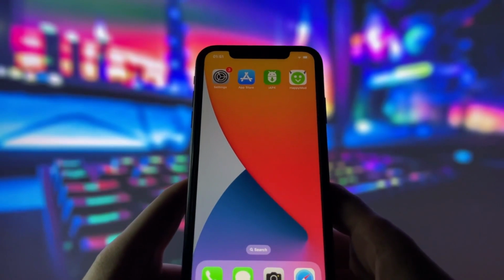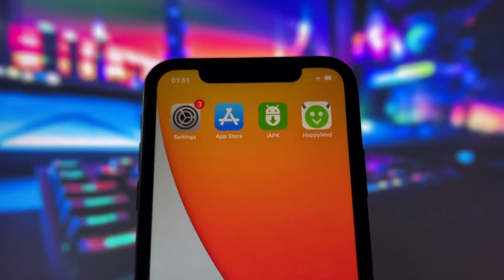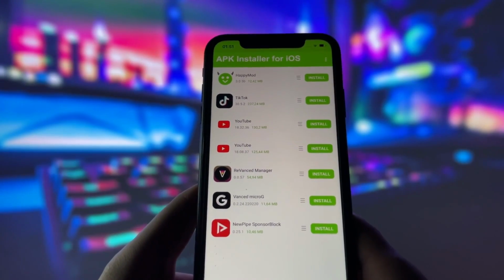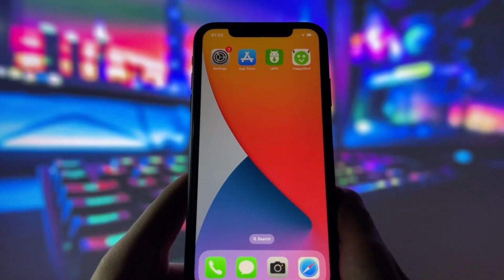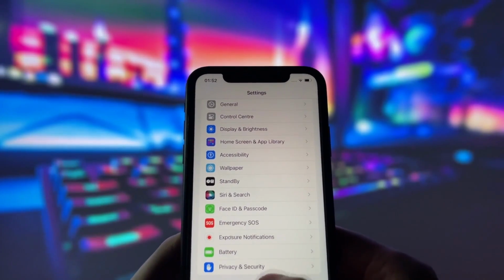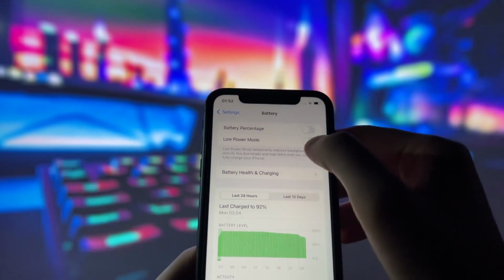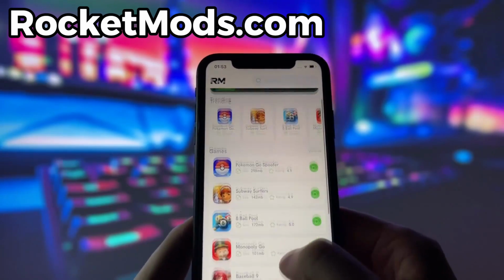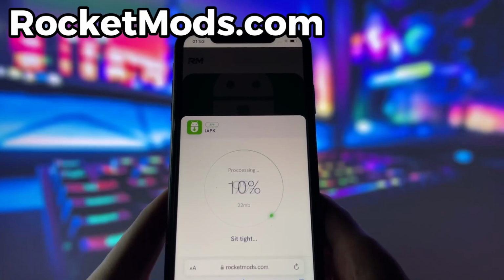How to Install APK Files on iOS! Get Android Apps on iPhone (NEW)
Want to install APK files on iOS, run Android apps on iPhone, or try the latest APK mod apps on iOS devices without jailbreak? In this step-by-step 2025 tutorial, I’ll show you the newest and easiest way to get Android APKs working on any iPhone, safely and for free.